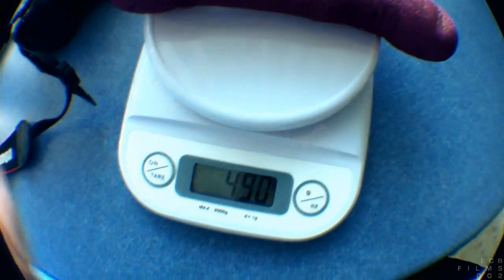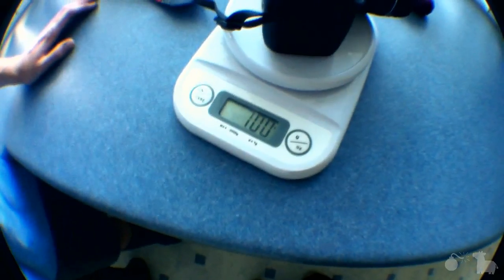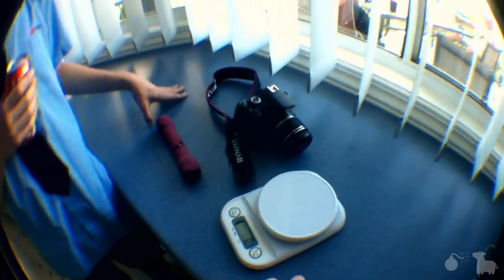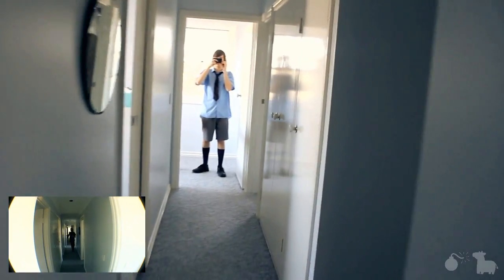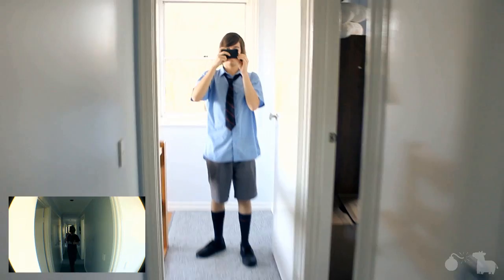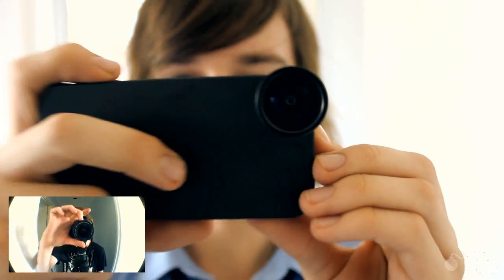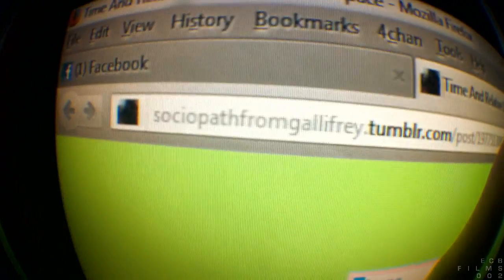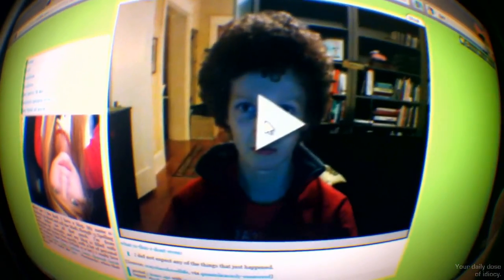Office Chairs Can And Will Be Used As Weapons(Day 516)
I'm honestly surprised we haven't been kicked out. 516.
LINKS